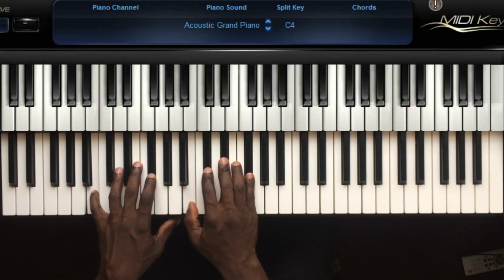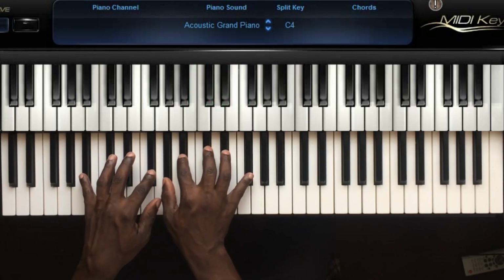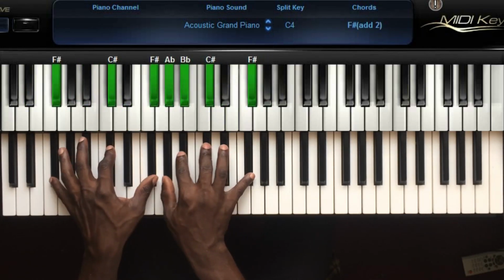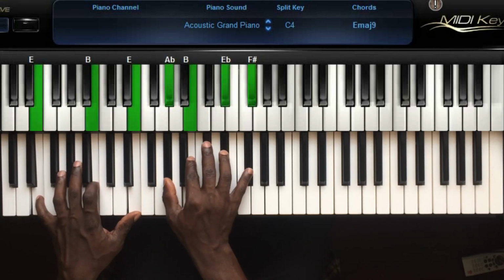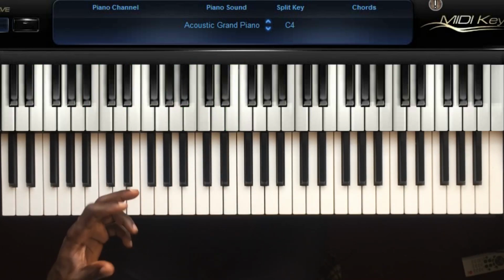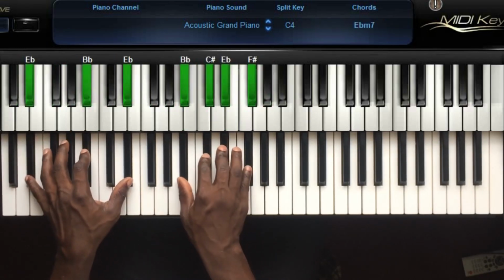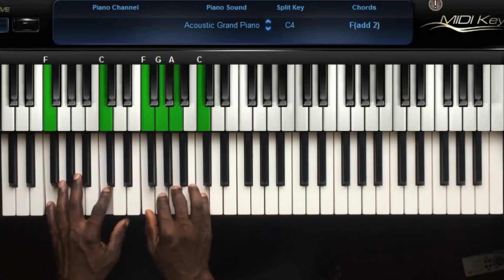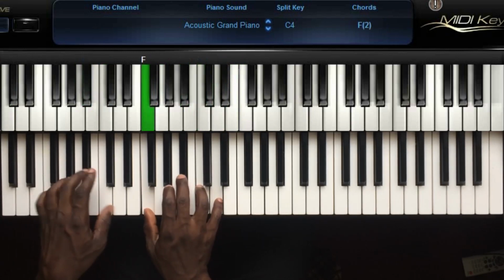Elevation Worship Never Lost (ft. Tauren Wells)Piano Chords Tutorials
A complete video tutorials ofElevation Worship Never Lost  (ft. Tauren Wells)Piano Chords Tutorials